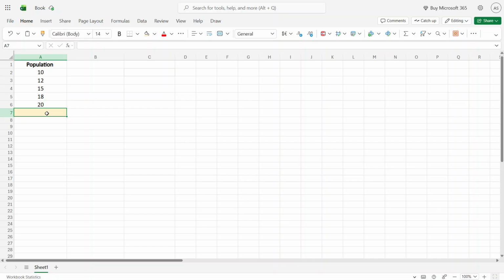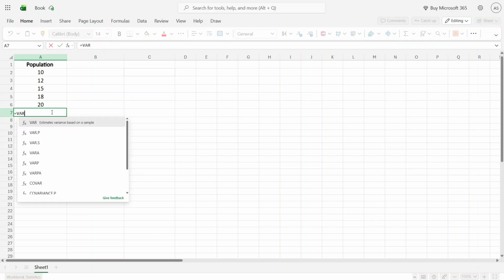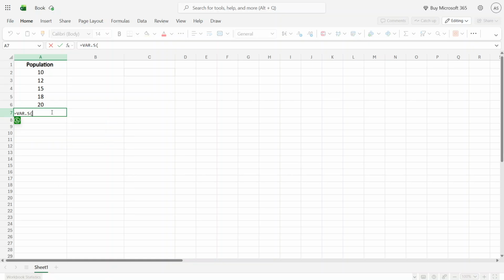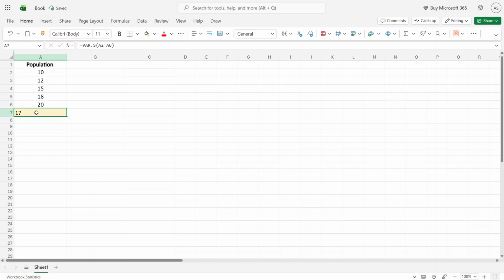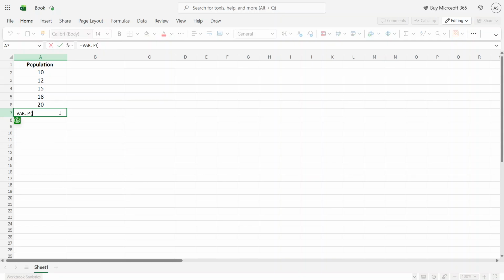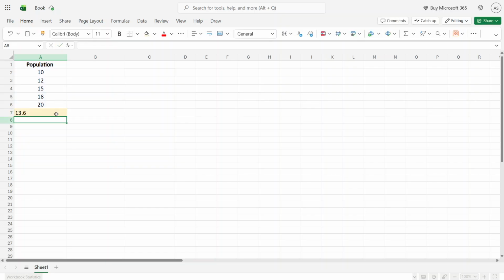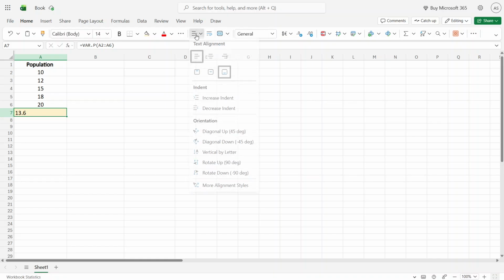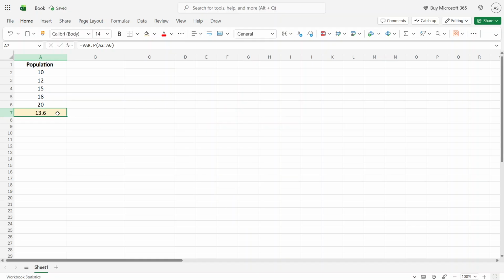How to Calculate Variance in Excel (2026) | Step-by-Step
Learn how to calculate variance in Excel using the most current and reliable methods available today. This tutorial walks you through using VAR, VAR.S, and VAR.P functions so you know exactly which formula to use depending on whether your data represents a sample or an entire population. You will see how to select your data range, enter the formula correctly, and interpret the result without second-guessing yourself. This method works across all modern versions of Excel including Microsoft 365 and Excel 2021. No prior statistical knowledge is required. Whether you are analyzing sales data, inventory numbers, or survey results, this straightforward approach gets you accurate results fast.